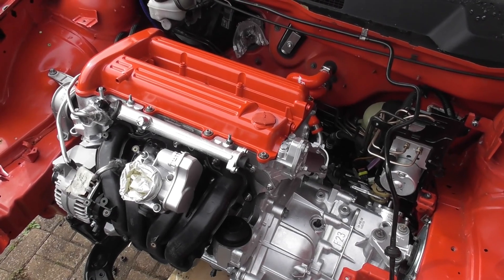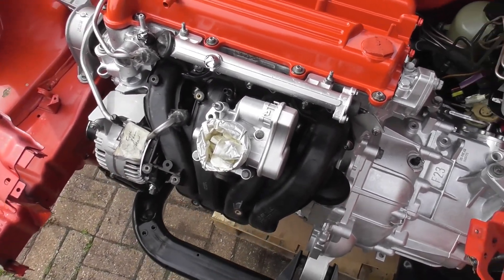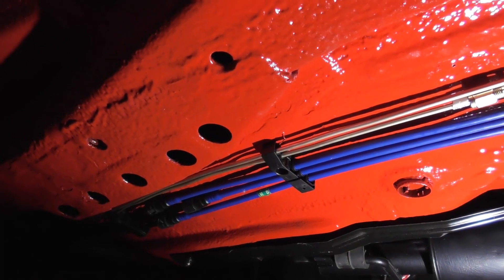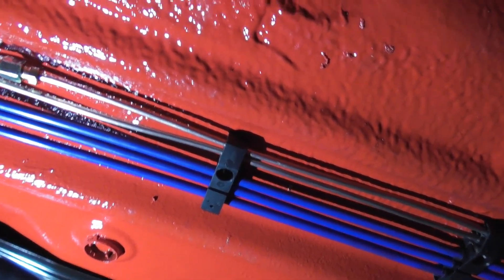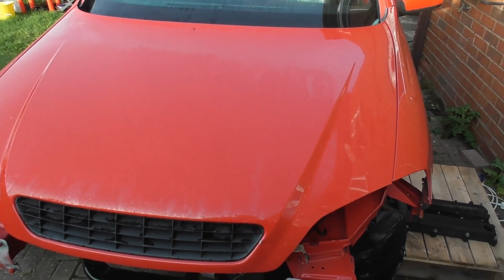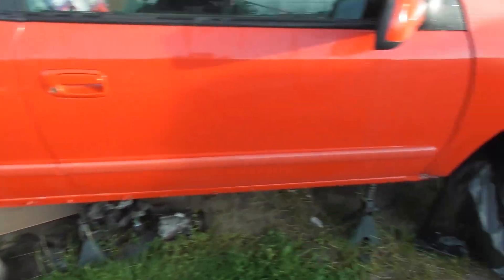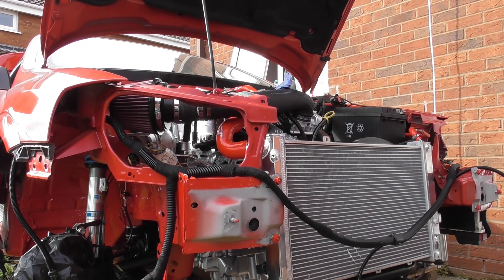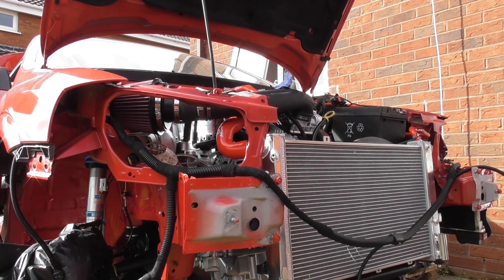Astra Rebuild Episode #43 - Engine quick test!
A weekly round up and we give the engine a little test.